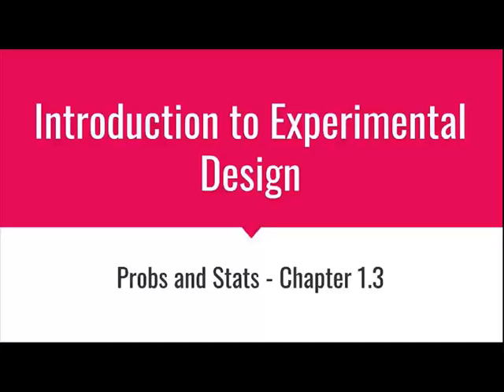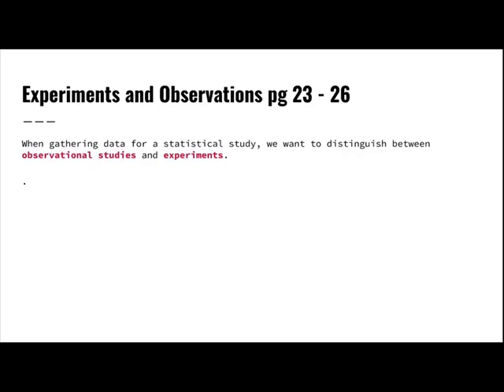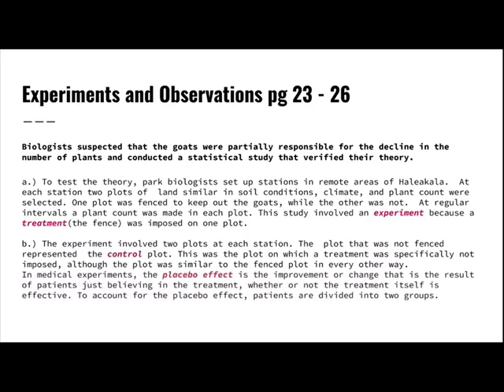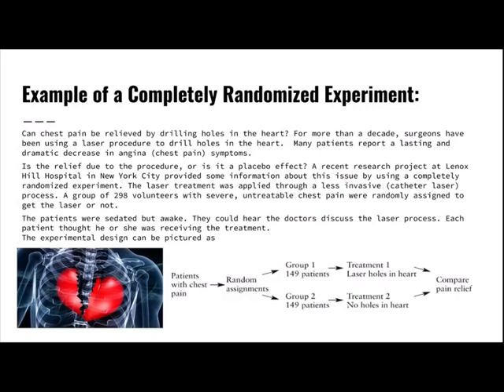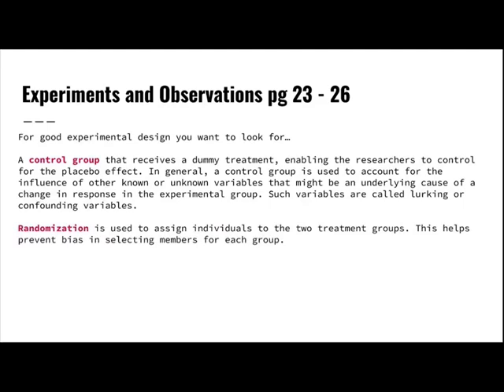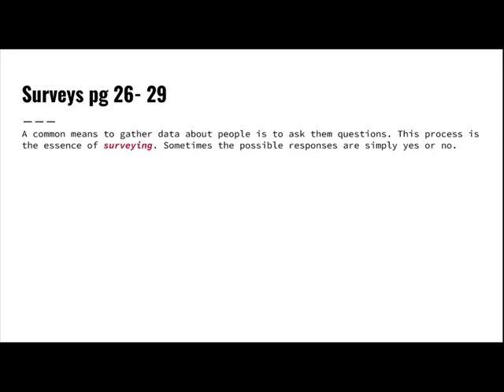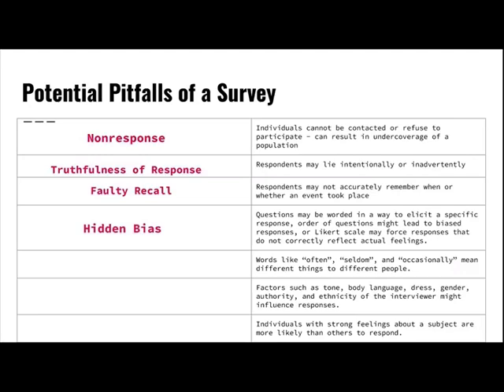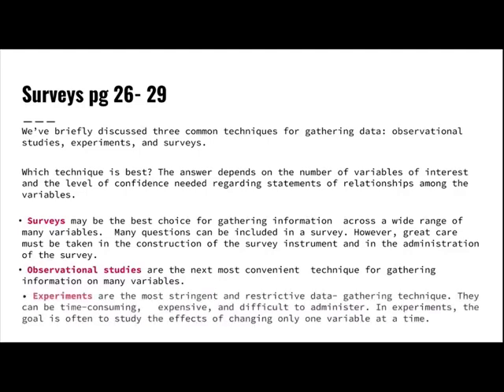Probability and Statistics: 1.3 introduction To Experimental Design